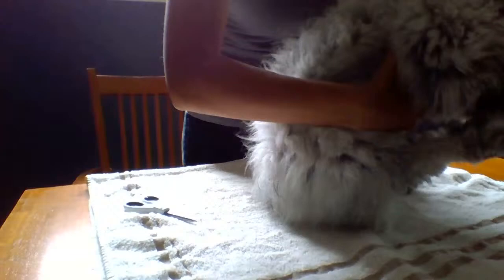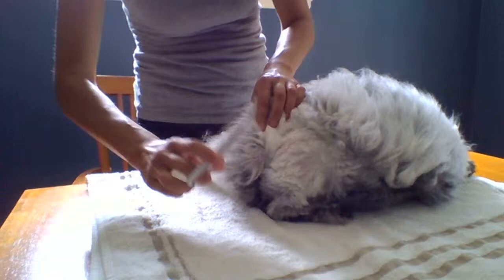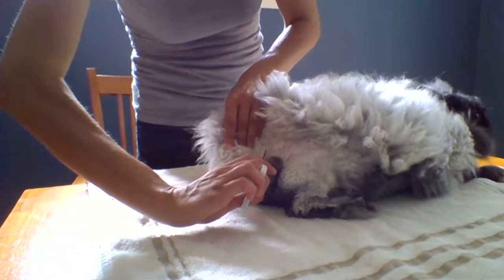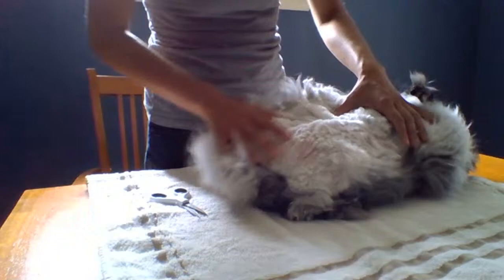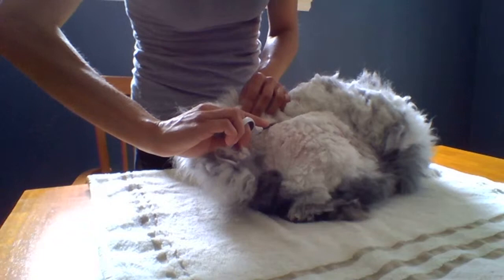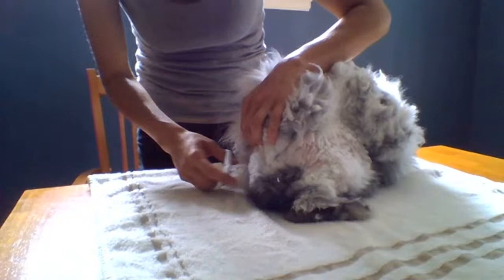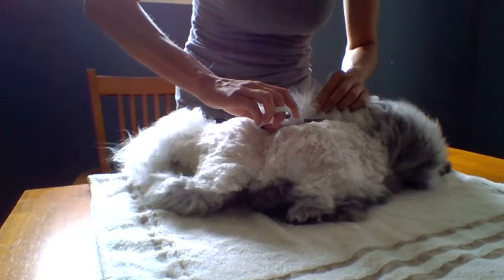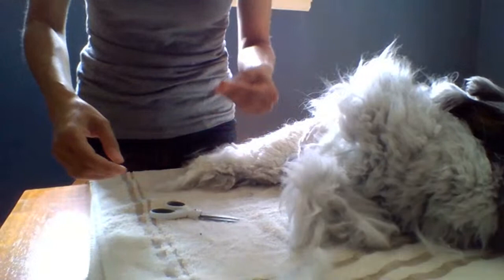Live matt removal on angora rabbit. Removal techniques and demonstration.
LIVE matt removal on German angora rabbit, doe. This video has a discussion and shows techniques of matt removal.

Scissor sharpener
Nail clippers